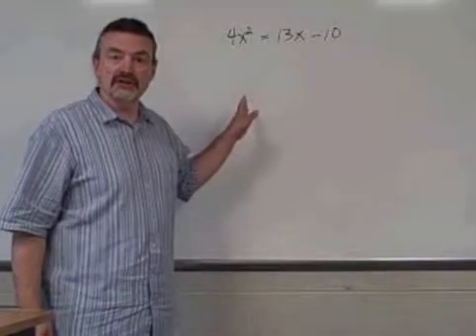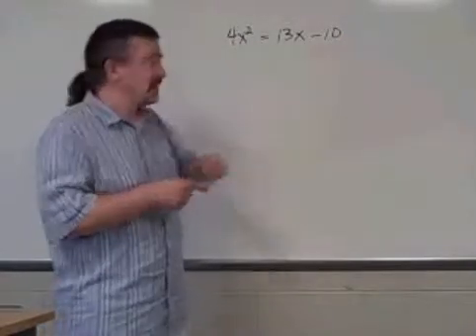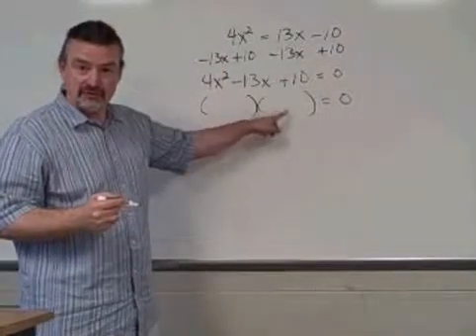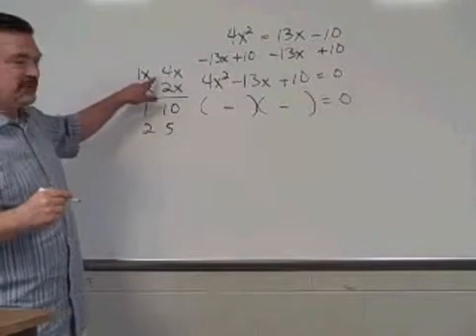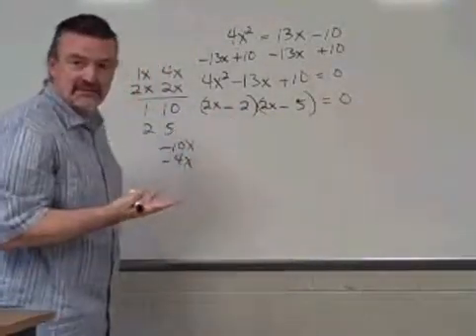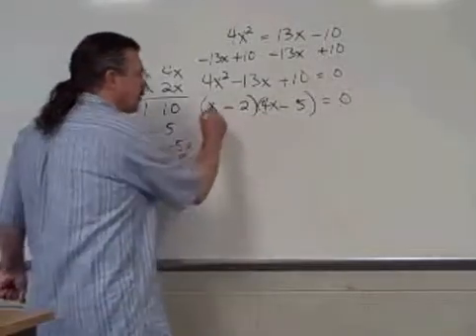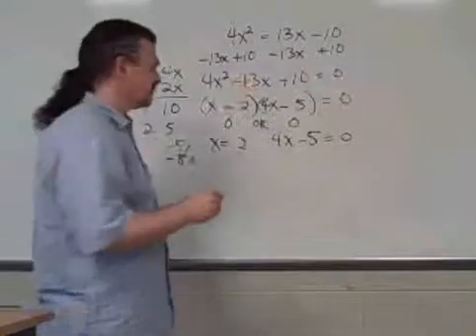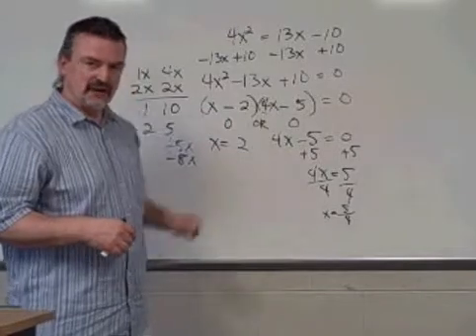Math 117 Ex VI Review Prob 4